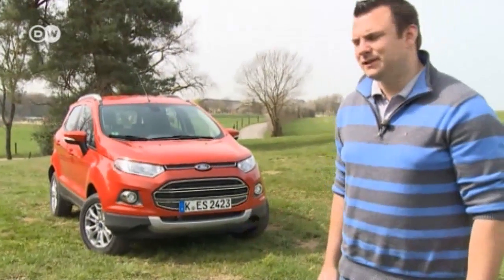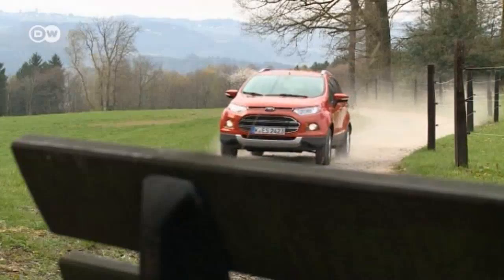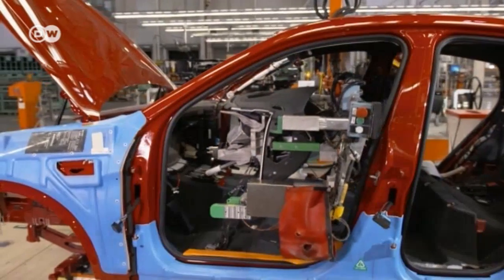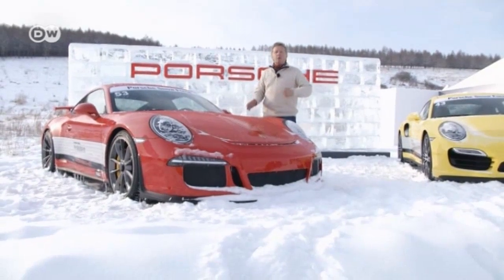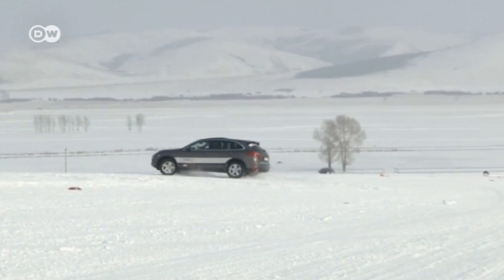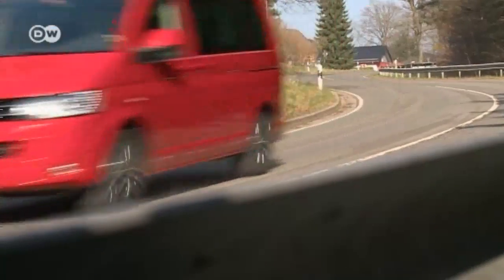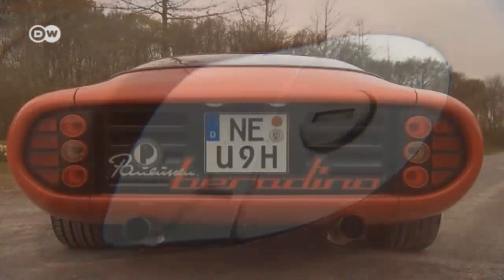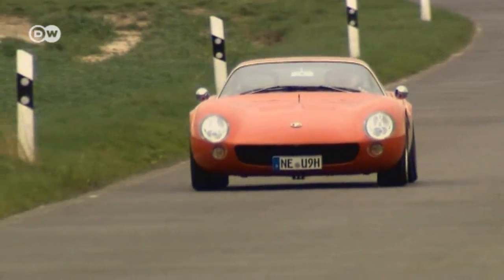Motor mobil vom 15.04.2014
Motor mobil testet was sparsam und praktisch im Alltag ist. Und führt Sie aufs Eis - aber nur mit Porsches.